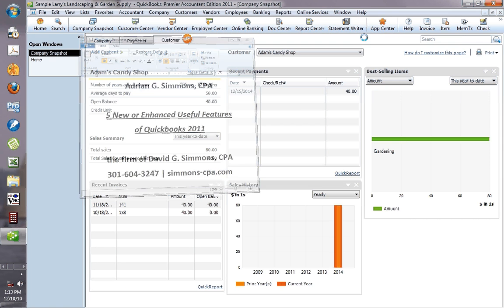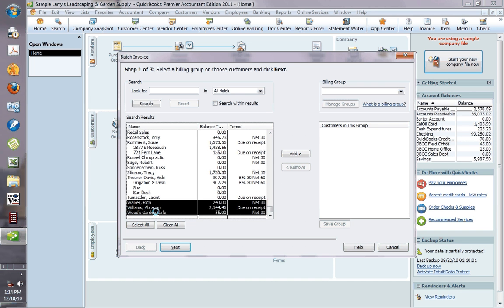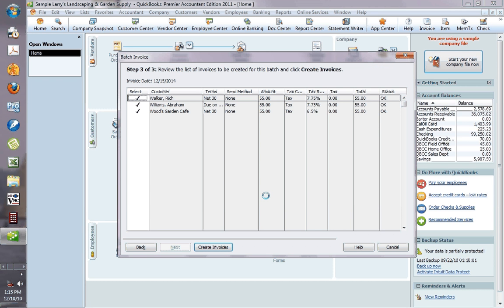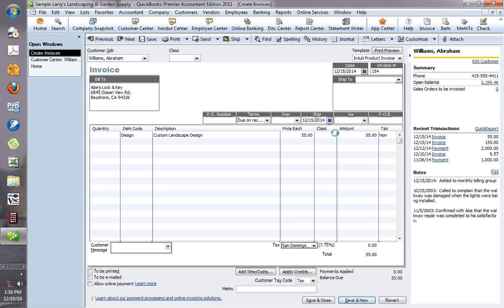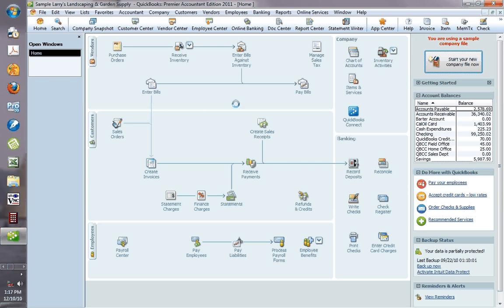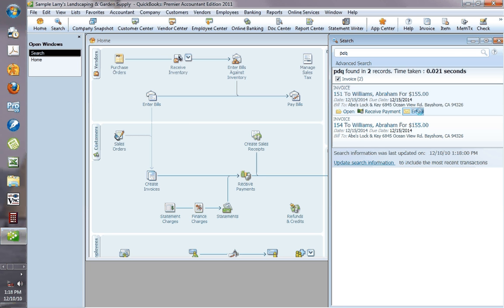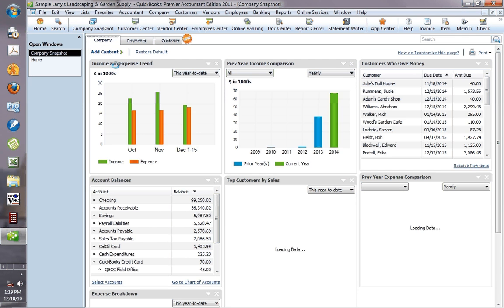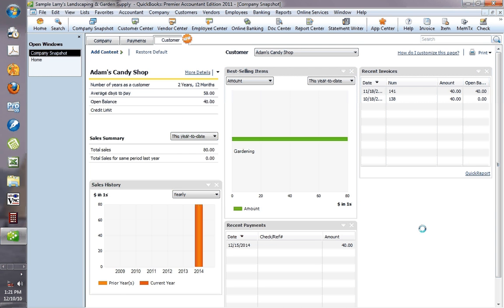5 New or Enhanced Useful Features of Quickbooks 2011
Provides a short demonstration of 5 new/enhanced features from Quickbooks 2011: batch invoicing, customer history, Quickbooks search, web mail integration, and customer snapshot.